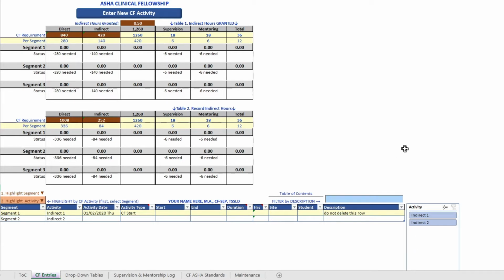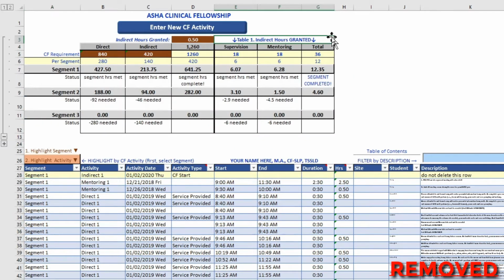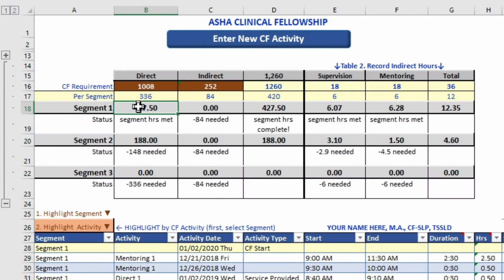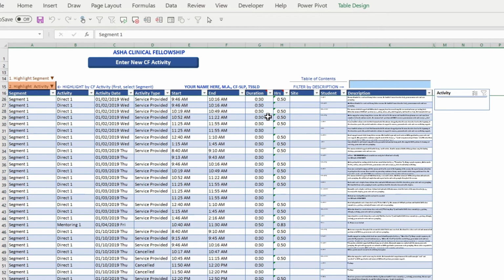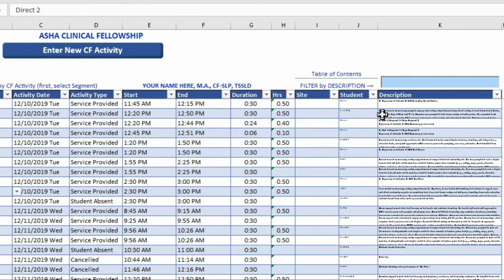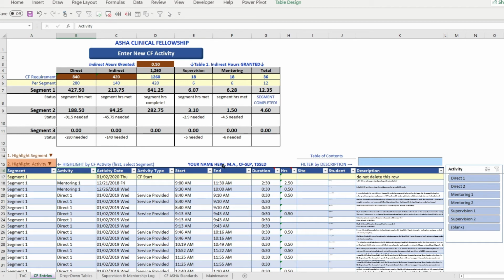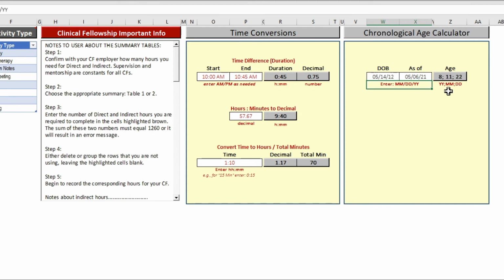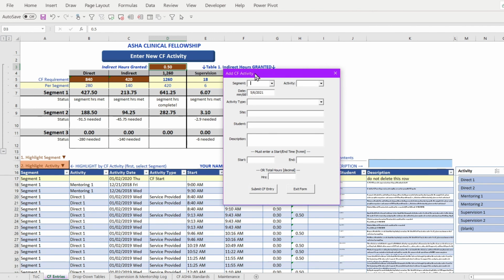CF Timesheet VBA Input Form MAY 2021 Updates